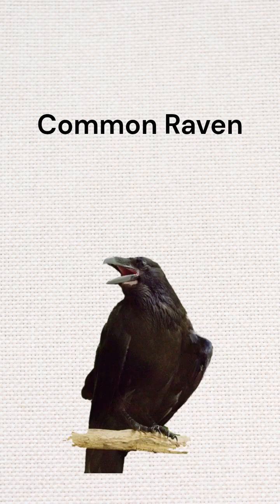Learn Birdsong: Crow vs Raven